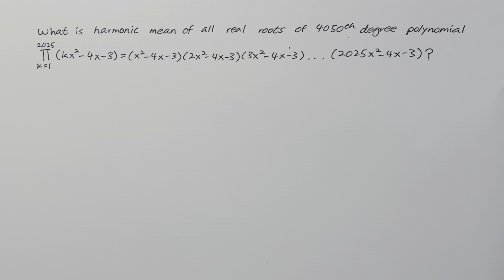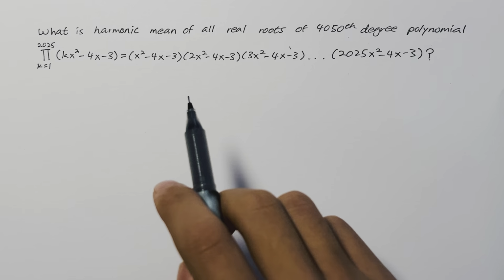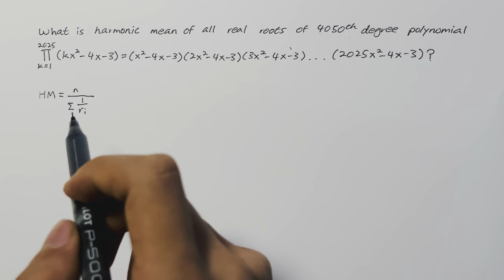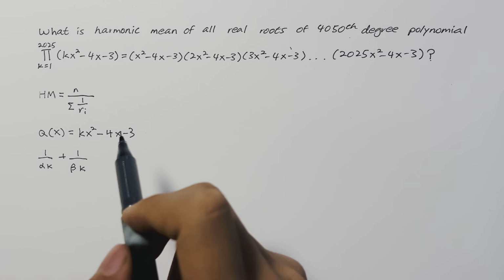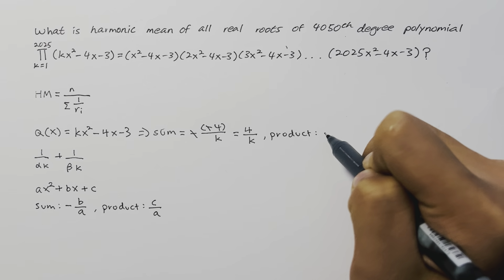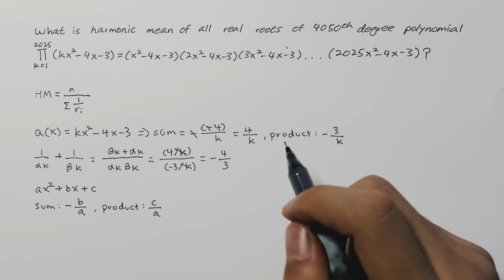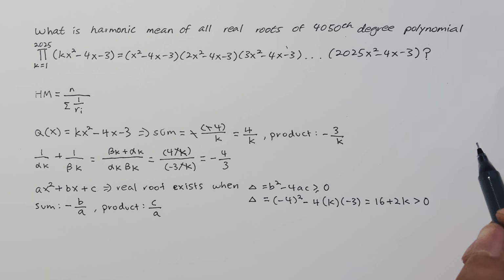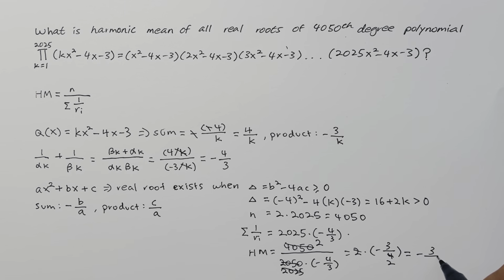2025 AMC 10A Problem 18 | An Elegant Solution to a Seemingly Complex Problem